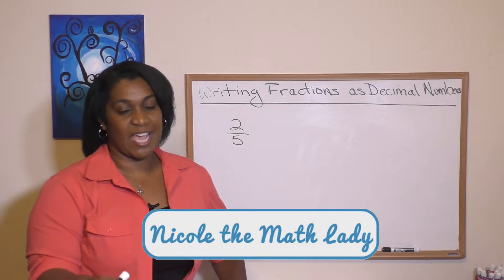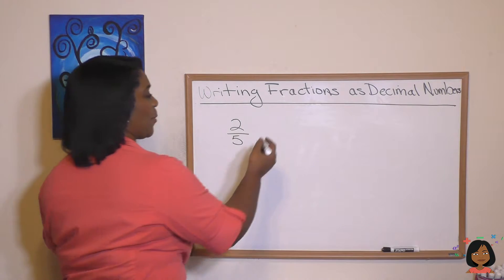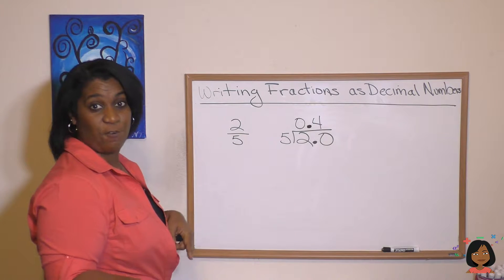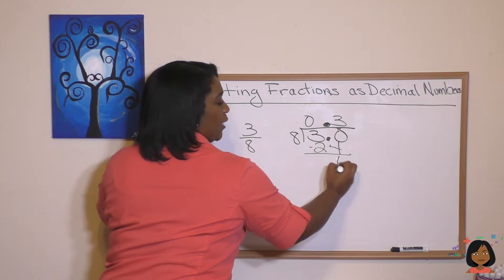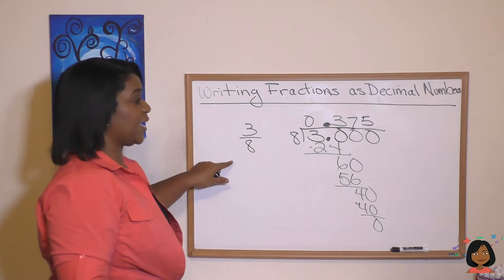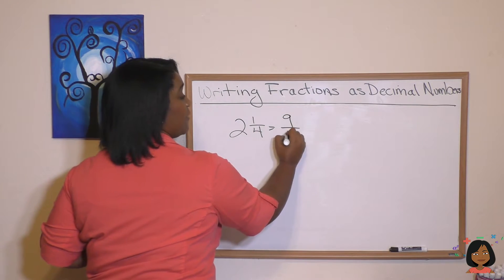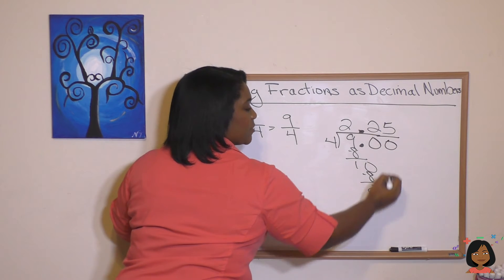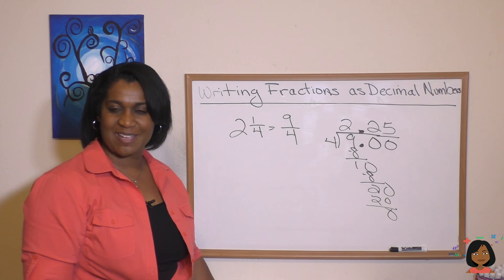74. Writing fractions as decimal numbers for Saxon Math 76